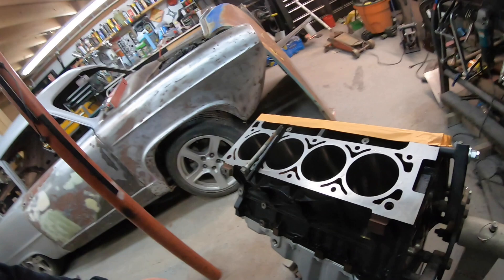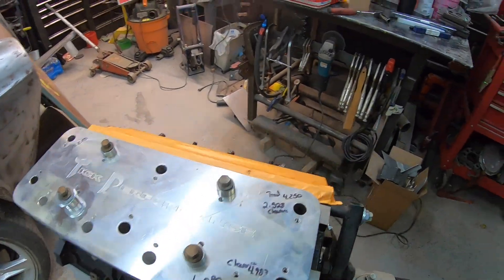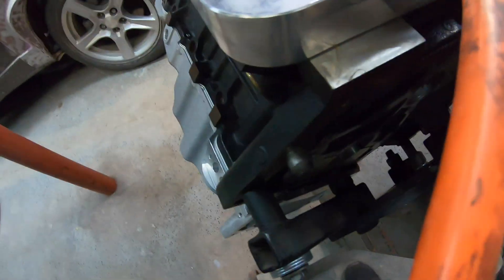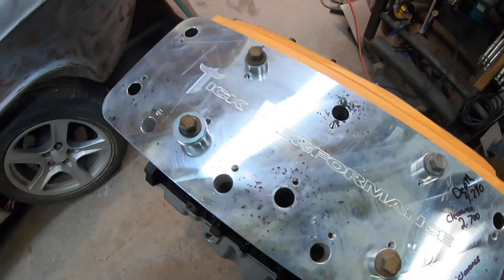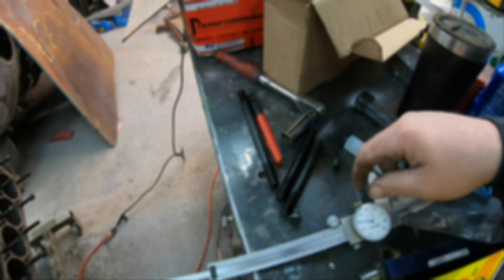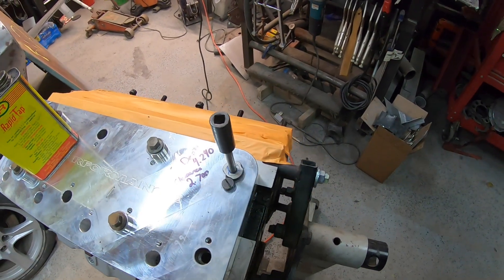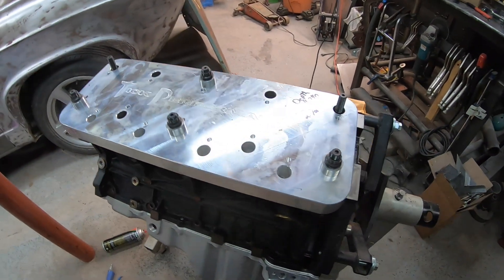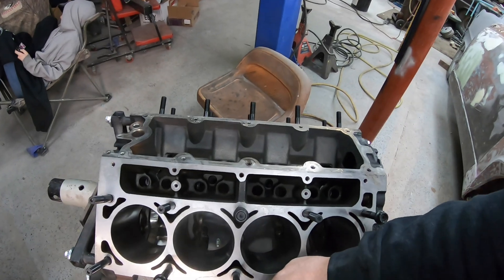LS 1/2" head stud conversion with the tick performance jig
Old Yellers new block gets drilled and tapped for 1/2" heads studs using the tick performance jig plate. We want to make the PRC 236 heads lock down tight and flat so we can crank the boost up to the moon on the twin turbo 408 LS. Rocky Mountain Race week is just around the corner so we need to button up this long block so we can get over to PFI Speed and see what she does on the dyno!!!